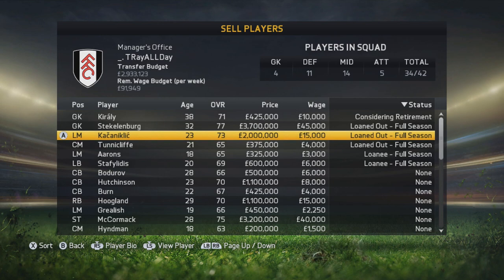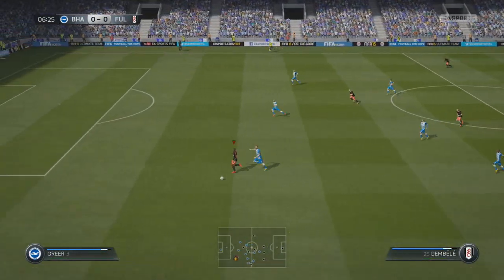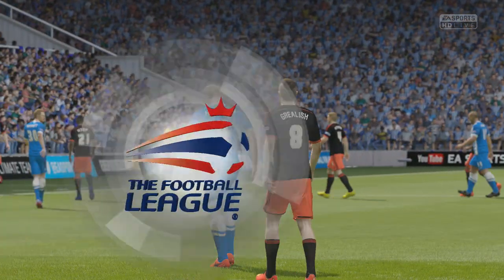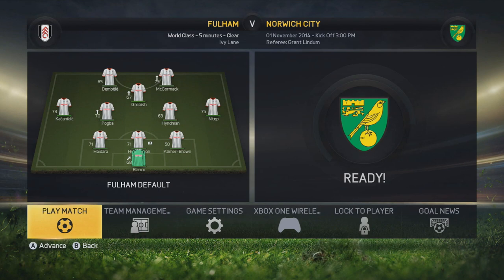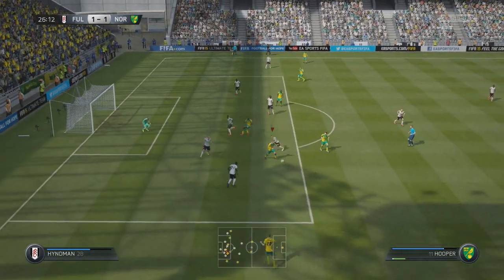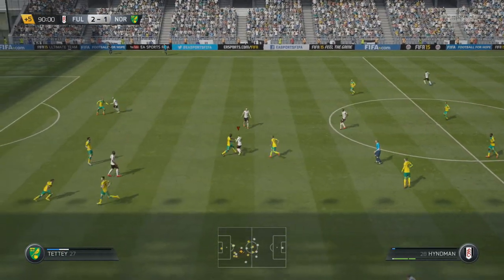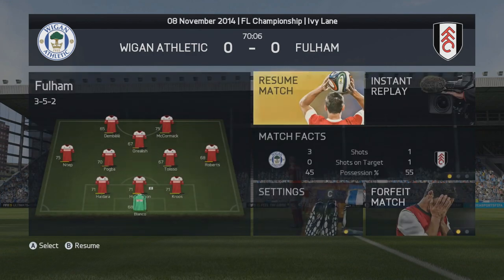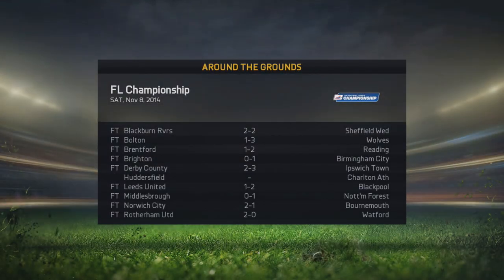FIFA 15 | FULHAM CAREER MODE #6 - Heartbreaker!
Like for daily uploads returning! :)

LET ME KNOW YOUR FEEDBACK DOWN BELOW!

FIFA 15, FIFA 15 Career Mode, Fulham Career Mode